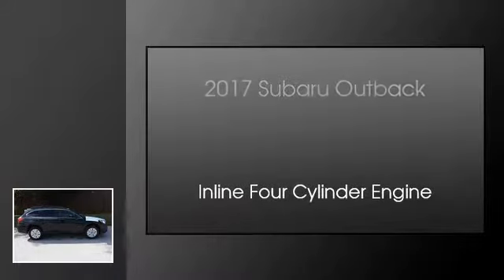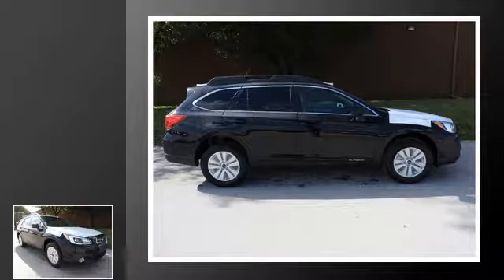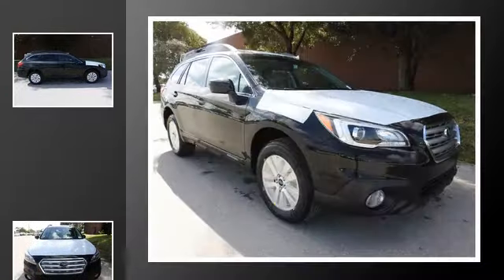2017 Subaru Outback